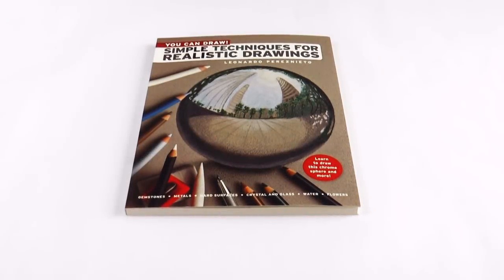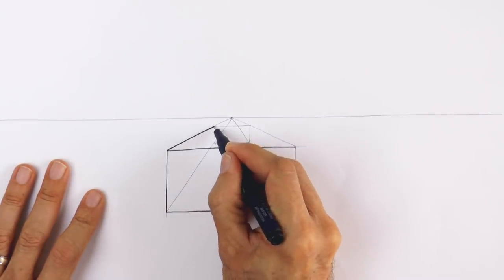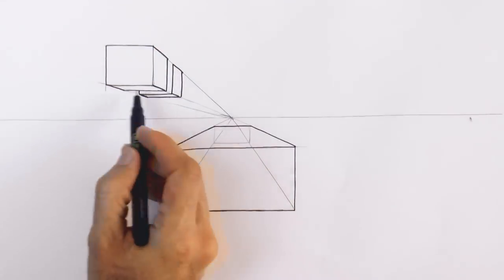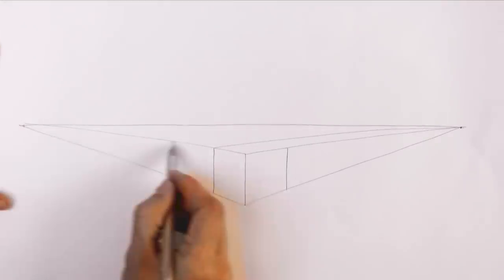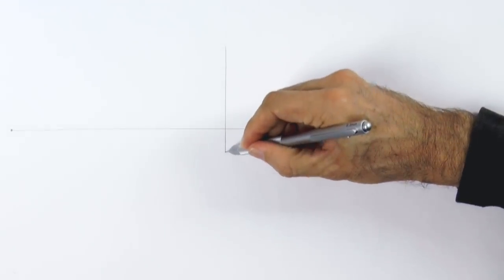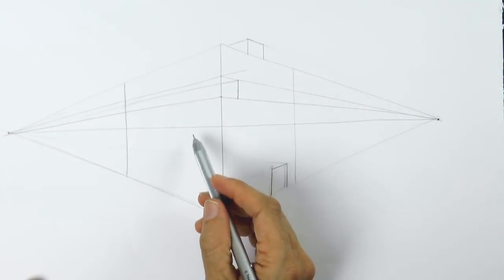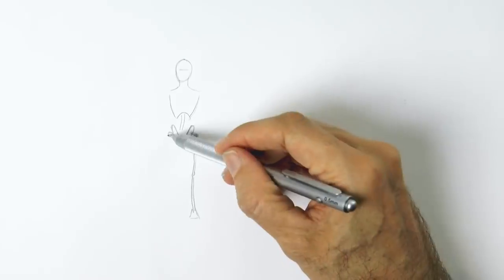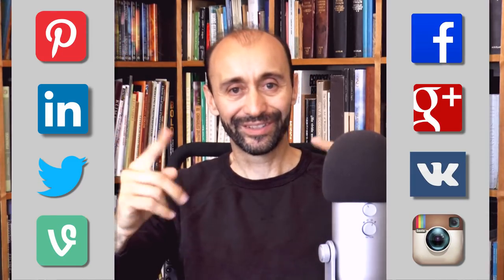2-Point Perspective for Artists - Very Simple and Easy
This video explains the two-point perspective for fine artists in an easy way.

List of materials:

- Pilot Drawing Pen, 0.8mm, black
- Large bristol paper sheets.

This tutorial shows How to Draw 2-Point Perspective for Artists - Very Simple and Easy